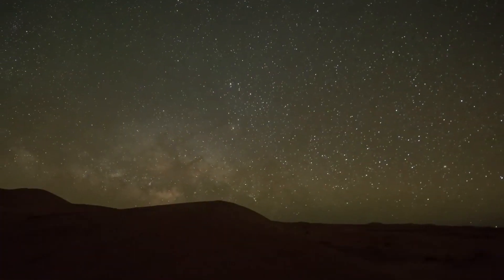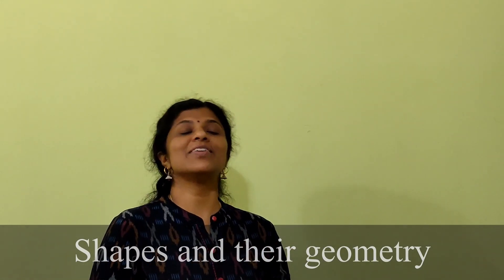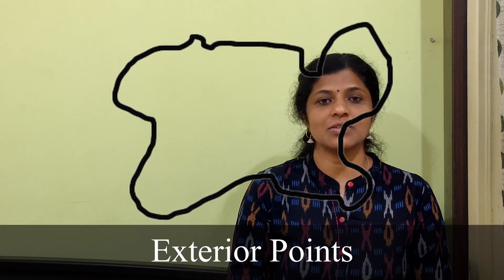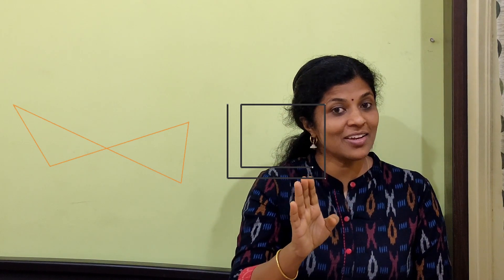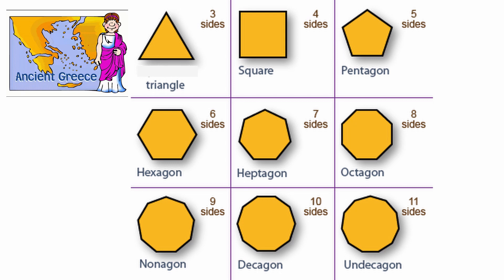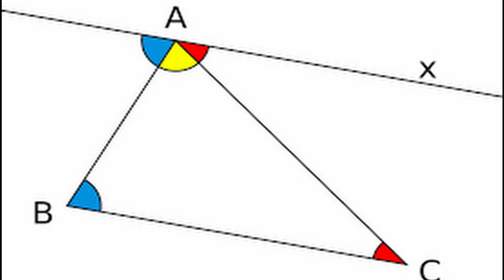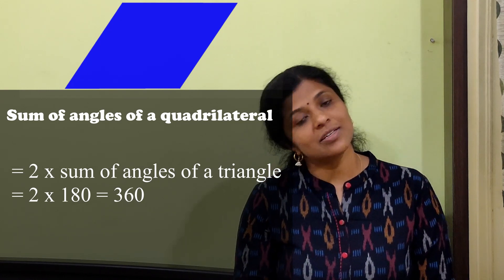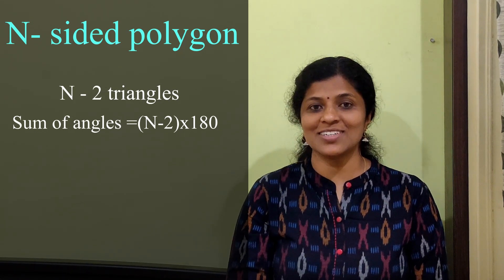Shapes and their geometry || Introduction to shapes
In today's class, we'll learn about the basics of geometry of shapes and some of their interesting properties that continue to amuse me even today!